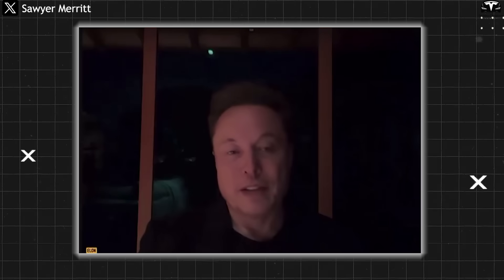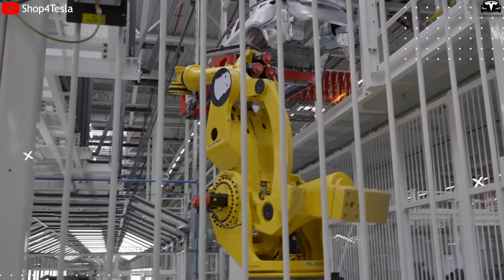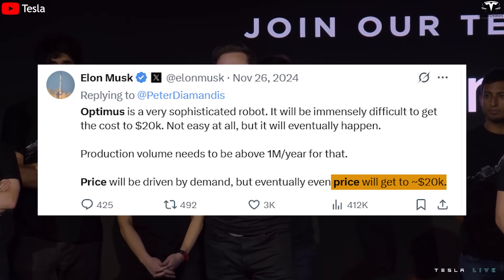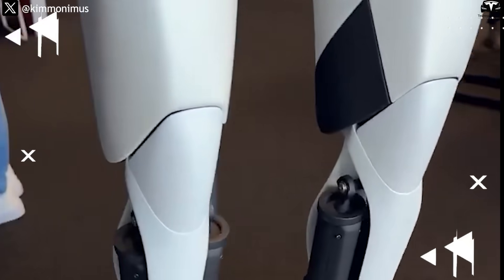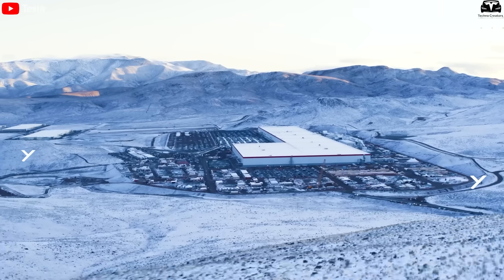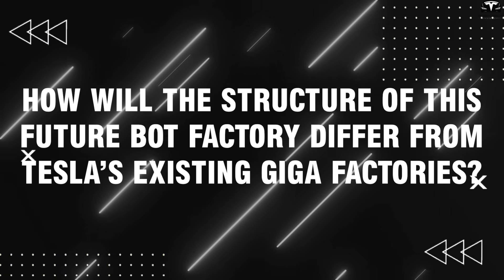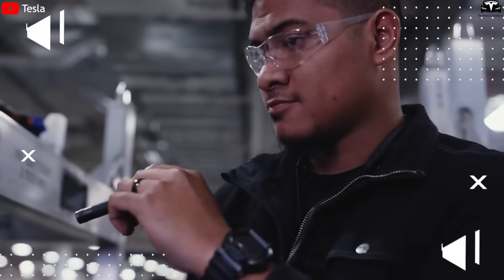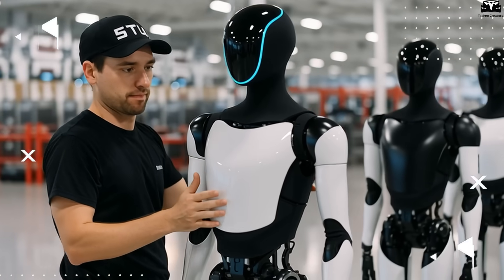It Happened! Elon Musk Gave Tesla Bot Gen V3 A New Factory, 10K Robots Coming! Latest Reveals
00:34 - What tasks can Optimus V3 perform better thanks to its new design?
05:56 - What will Tesla do to scale up and reach the goal of producing millions of units per year?
09:35 - How will the structure of this future Bot factory differ from Tesla’s existing Giga Factories?
 It Happened! Elon Musk Gave Tesla Bot Gen V3 A New Factory, 10K Robots Coming! Latest Reveals. For the first time, Tesla is building a Giga Factory not for cars, but for humanoid robots. No shared production lines, no reused infrastructure Optimus will have its own dedicated “manufacturing empire.” This decision shows that Elon Musk doesn’t see the Tesla Bot as a side project, but as a core strategic product. So what makes Tesla need an entirely new factory just to build robots?

It Happened! Elon Musk Gave Tesla Bot Gen V3 A New Factory, 10K Robots Coming! Latest Reveals. Before we begin!

It Happened! Elon Musk Gave Tesla Bot Gen V3 A New Factory, 10K Robots Coming! Latest Reveals How will the new factory optimize mass production specifically for Tesla Bot?
Tesla is preparing for a revolutionary leap in the robotics industry with its decision to build a dedicated Giga Factory for producing the Tesla Bot – Optimus Gen 3. This isn’t just another ordinary factory; it’s an expansion of the “Giga” philosophy that Elon Musk has successfully applied in the electric vehicle industry. Just as Giga Texas and Giga Shanghai once set records for Model Y production speed and scale, Giga Tesla Bot will be the facility where the goal of manufacturing millions of humanoid robots per year becomes reality – with low costs and high customizability.